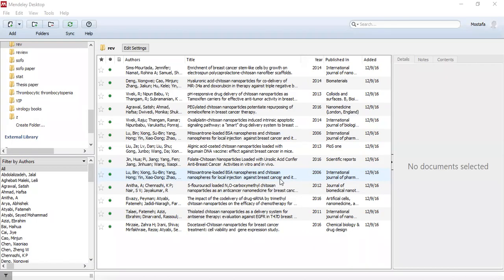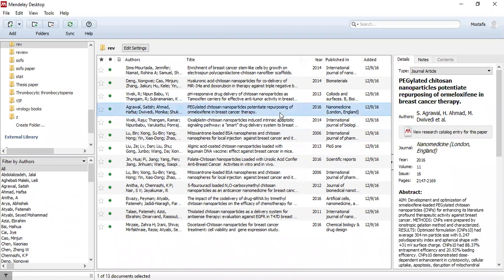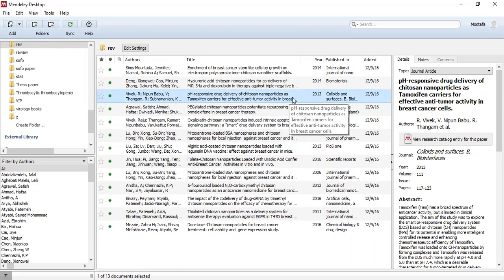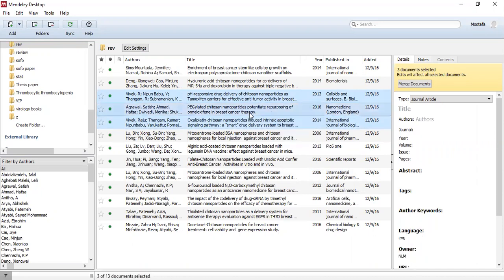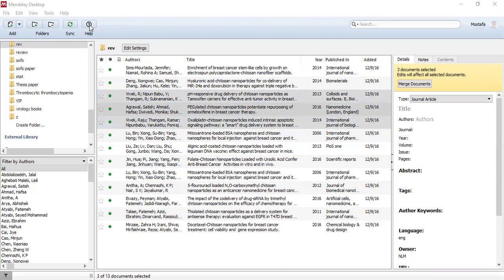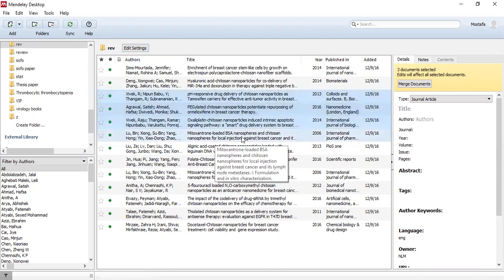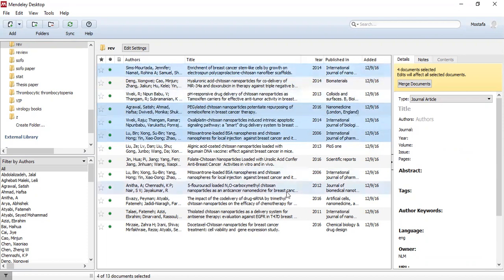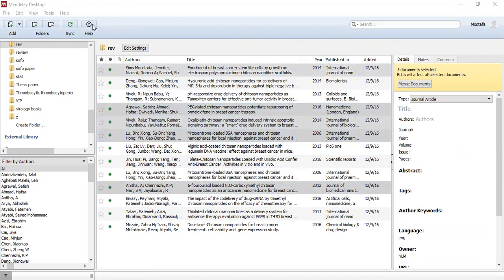How to Chronologically Order Multiple In-Text Citations with Mendeley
When making more than one in-text citation for a sentence or paragraph, we must order them chronologically. In this video, we will learn how to use Mendeley to order references by year in chronological order.
If you want to know how to add manually or import references to Mendeley you can watch this video:
Easy ways to cite any paper using Mendeley software